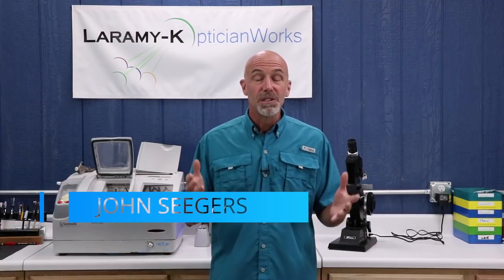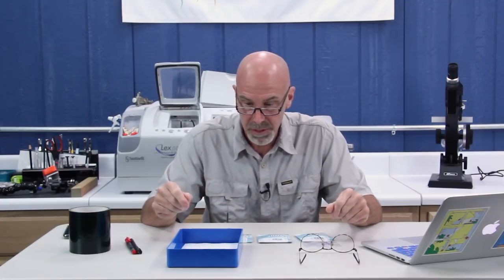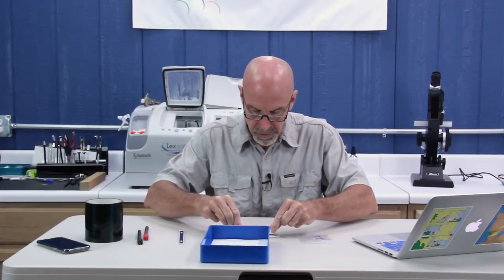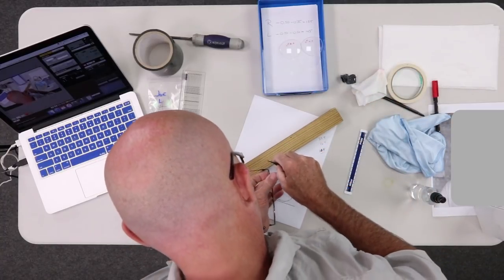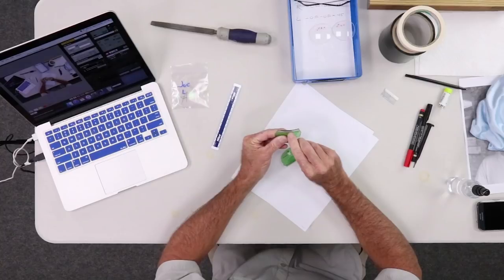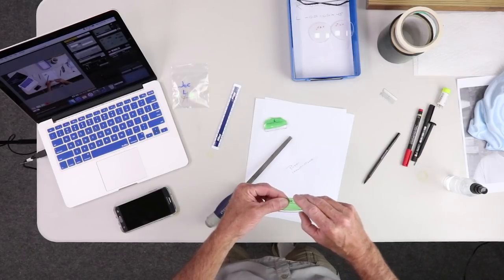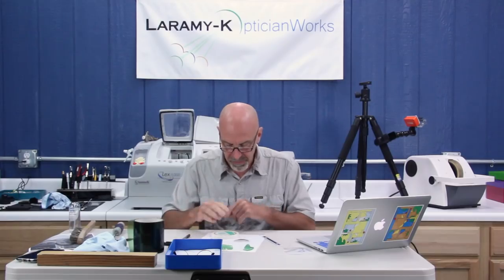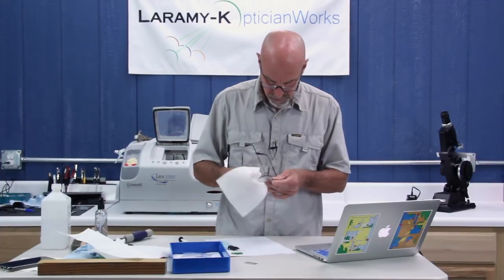You Want What? Split Lenses w/Plano on the Bottom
This week we cover handcrafting a speciality set of glasses. A customer requested a pair of glasses with their distance lens power at the top and plano at the bottom. Opticians design eyewear to best meet the needs of their customers. In this case that meant designing and creating a set of lenses. I’ll take you step-by-step through the process.